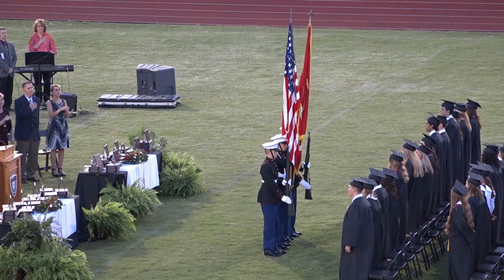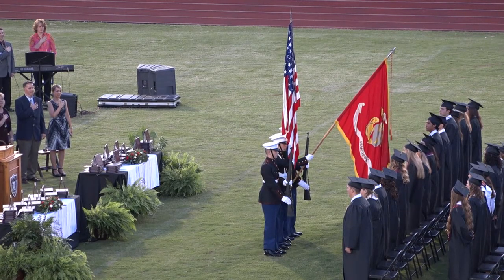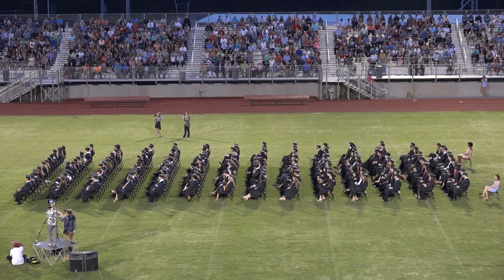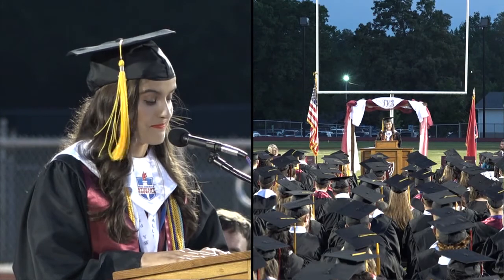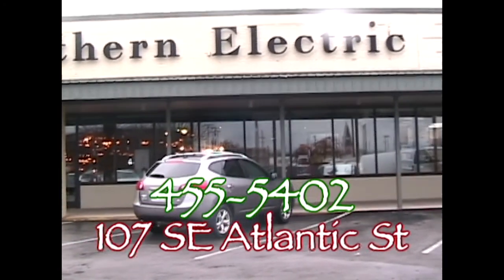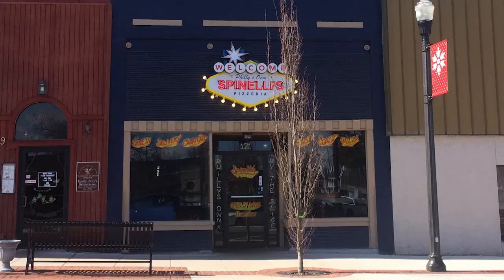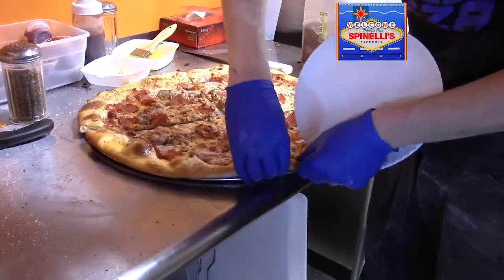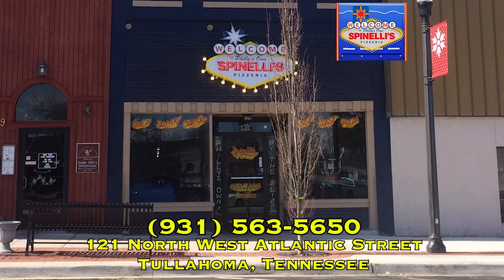THS Graduation 2017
Tullahoma High School Graduation 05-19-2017